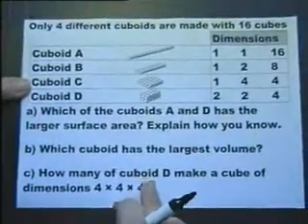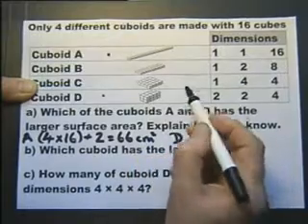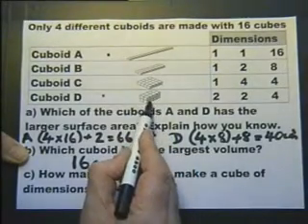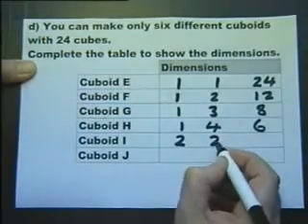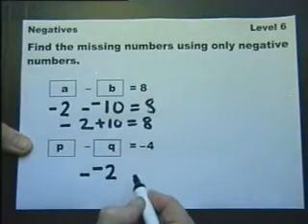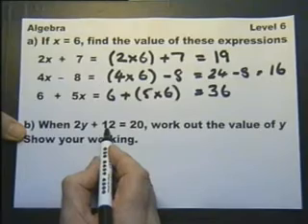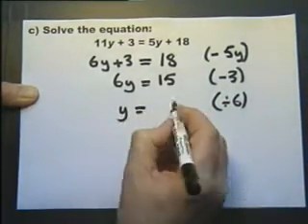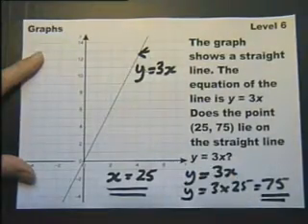KEY STAGE 3: Exam Type Questions. LEVEL 6. Part TWO